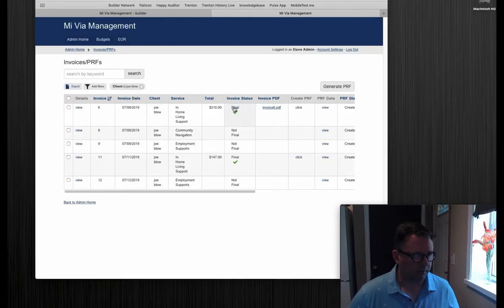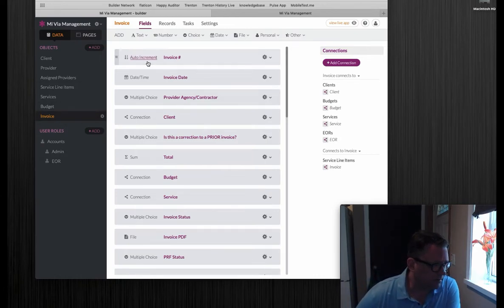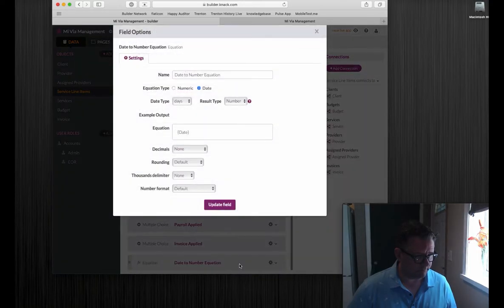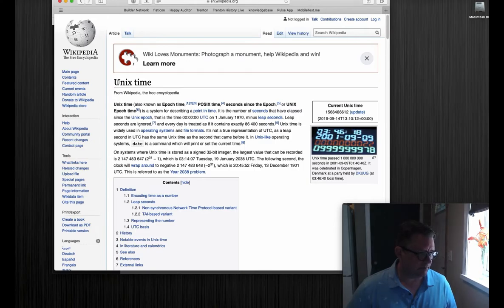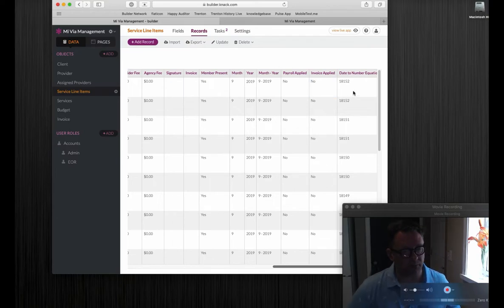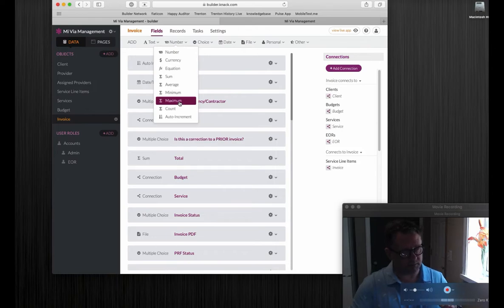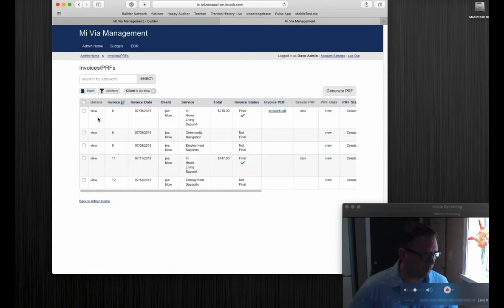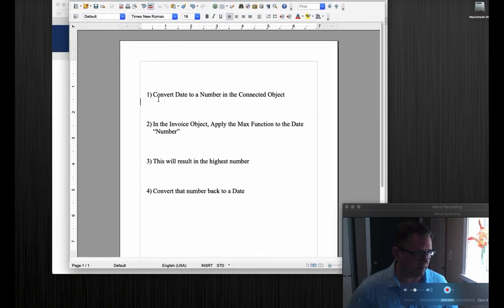Knack Database App: Find the Latest Date in a Series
Instructions on how to find the latest date in a series of dates in a connected object with a Knack database app.